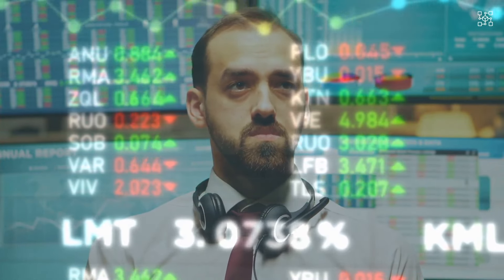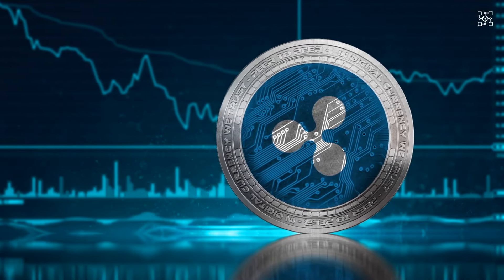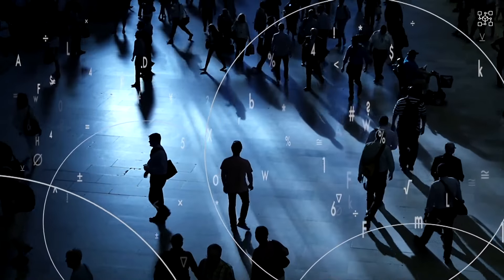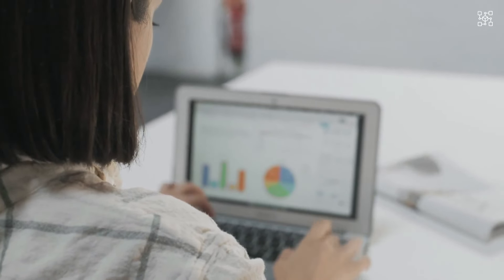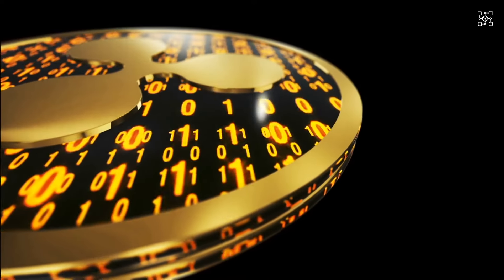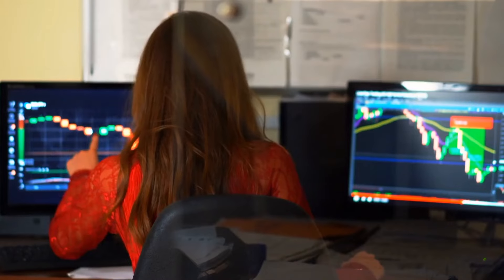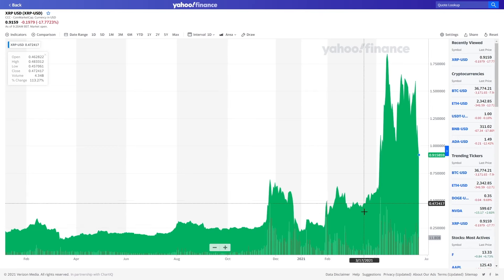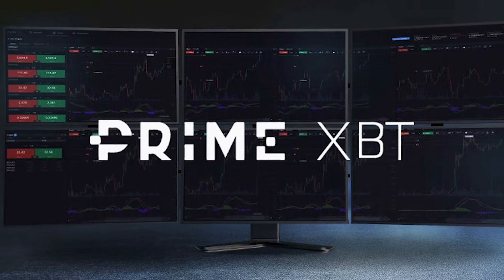XRP RIPPLE BREAKOUT JUST HAPPENED !!! This IS IT HOLDERS !!! - RIPPLE XRP NEWS TODAY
In this video, XRP (Ripple) is discussed. See the XRP News, what XRP Ripple is, and how you can become rich with XRP (Ripple). Xrp is a public blockchain platform. Ripple is an open-source protocol for a payment network, based on an idea by web developer Ryan Fugger, businessman Chris Larsen and programmer Jed McCaleb. It is being further developed by Ripple Labs. Xrp Ripple was founded 2012 by Brad Garlinghouse and Chris Larsen.

Different types of crypto are discussed and the latest crypto news is given to you!

COINBASE ACCIDENTLY SPILLED XRP SECRET! IF YOU ARE HOLDING 50 XRP TOKENS YOU NEED TO SEE!!